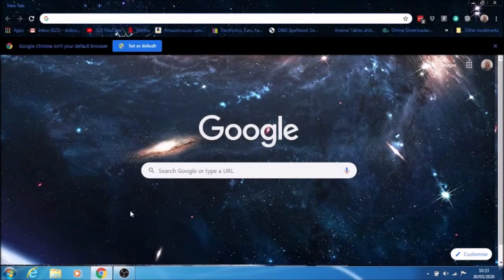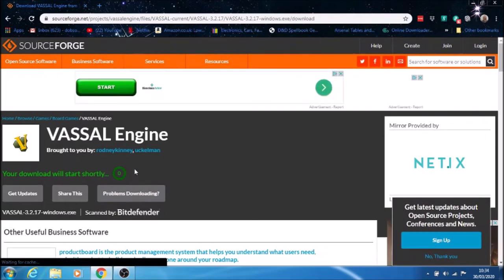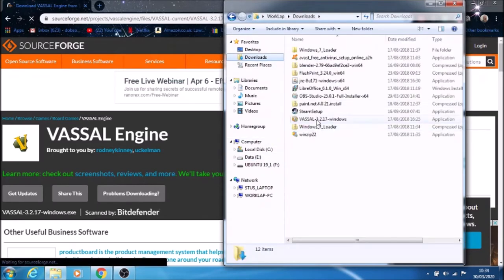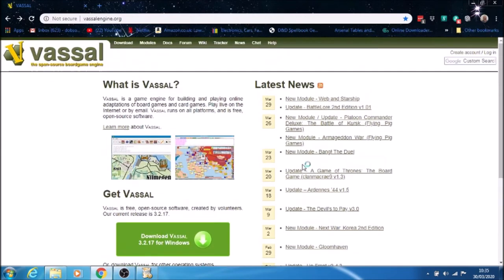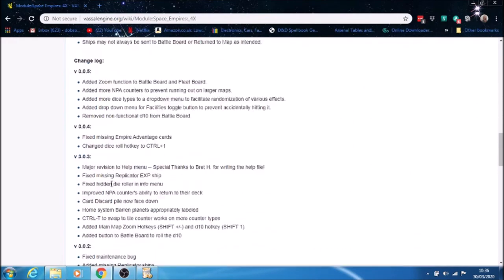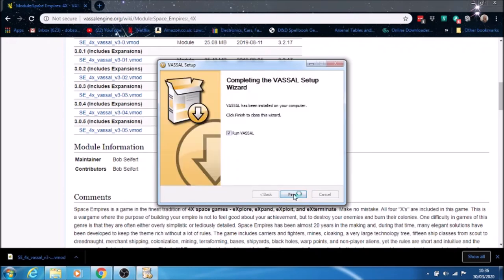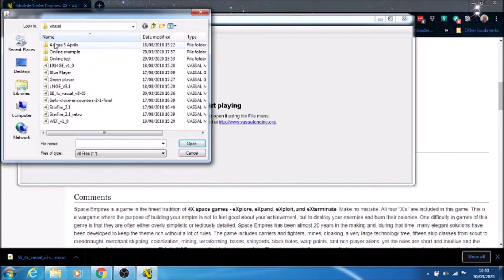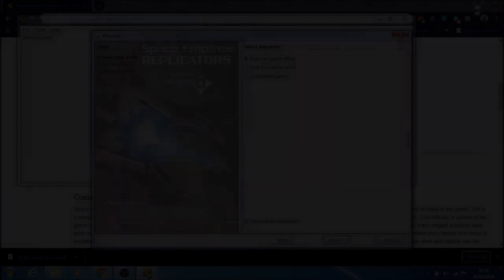Vassal with Space Empires 4x - Part 1 - Setup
Showing how to download, setup and install the Space Empires 4x module

Links
Vassal